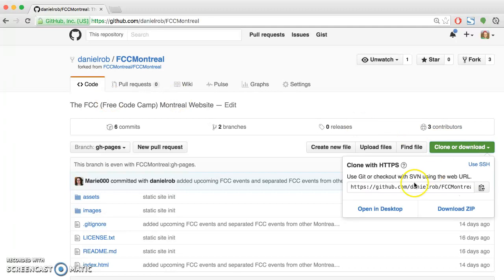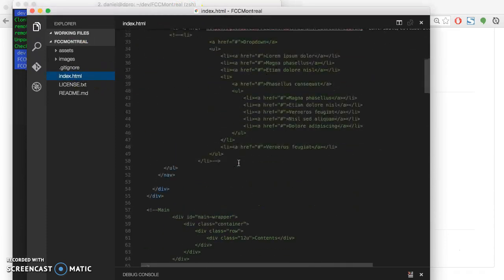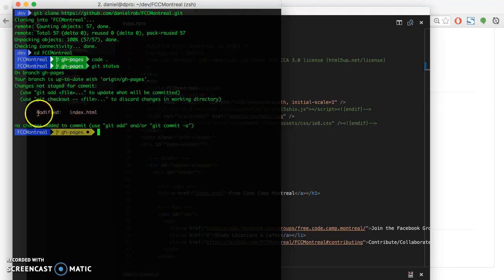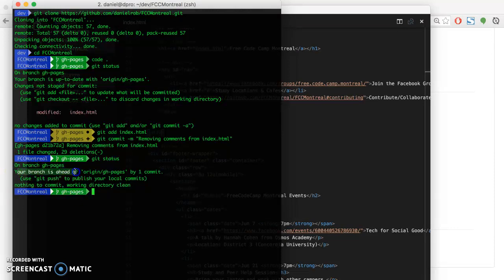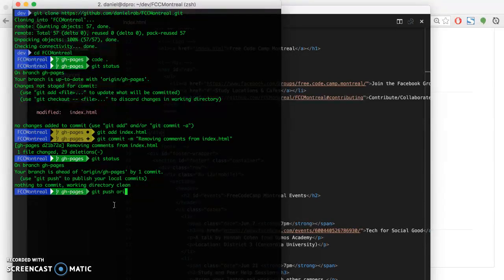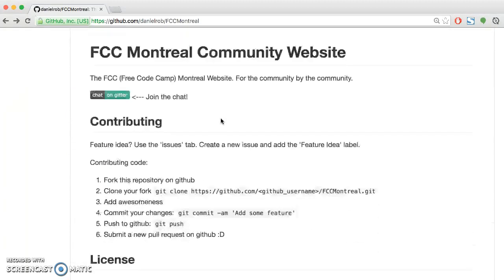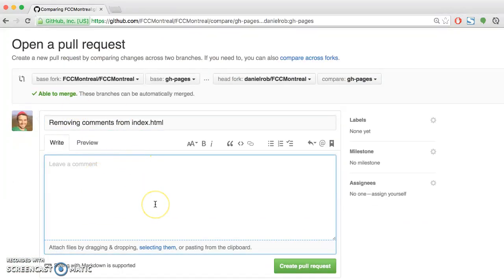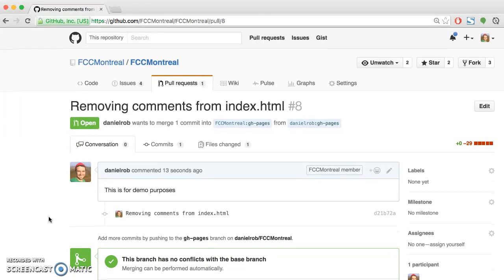Contributing to FCC Montreal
Apologies for background noise - recorded in a Cafe!!